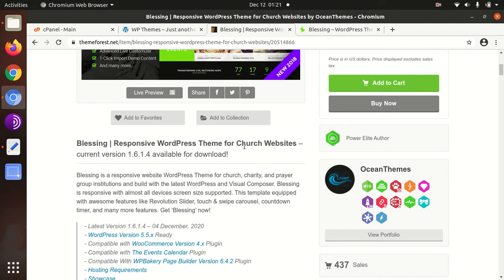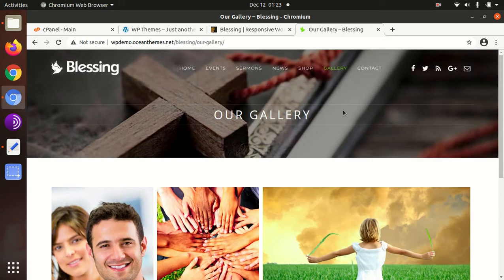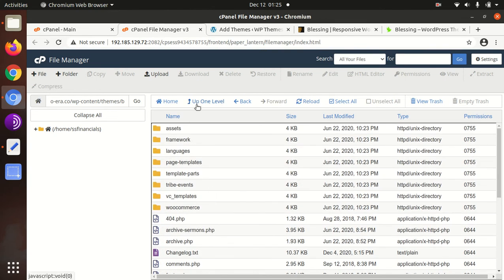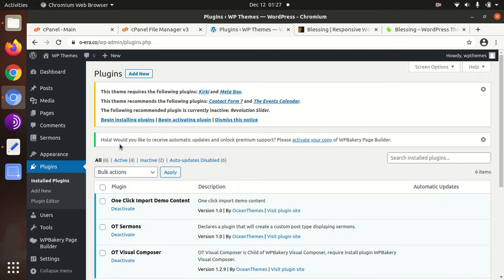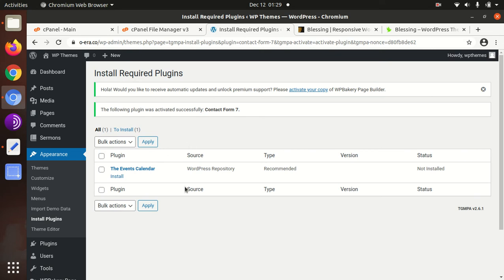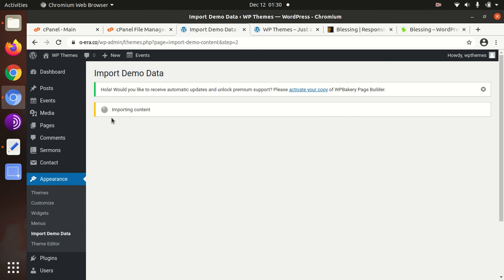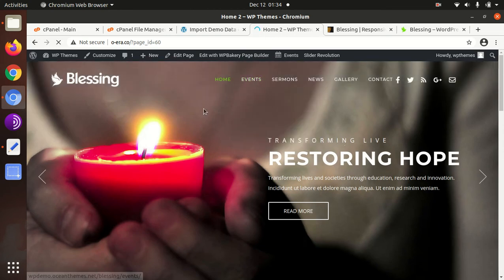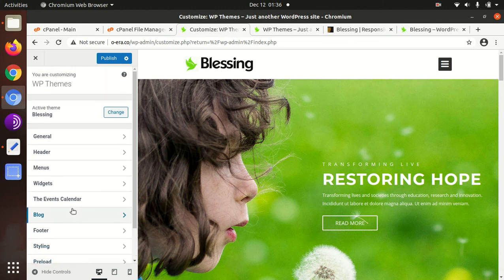Blessing WordPress Theme | Church Website Wordpress | Charity Website Wordpress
Blessing is a website WordPress Theme for a church, charity, and prayer group institutions. Blessing is responsive with almost all devices screen size supported. This template is equipped with awesome features like Revolution Slider, touch & swipe carousel, countdown timer, and many more features.

If you wish to have a wonderful website for a Church, Charity Organization, or a Prayer Group Institution, Blessing WordPress Theme is a good catch for with Blessing Theme you can get a website ready with little effort.

Blessing WordPress theme has been built on the latest Visual Composer and has all the great features which you need for a Church Website.

Watch the complete video to know the complete features available at Blessing WordPress theme, its installation, and demo import process.